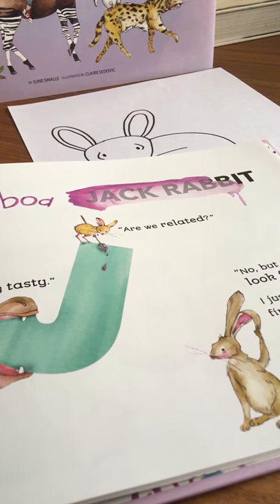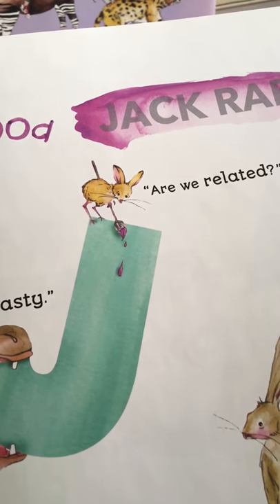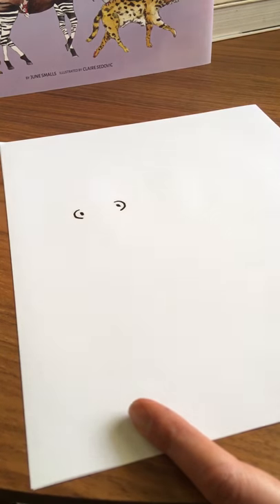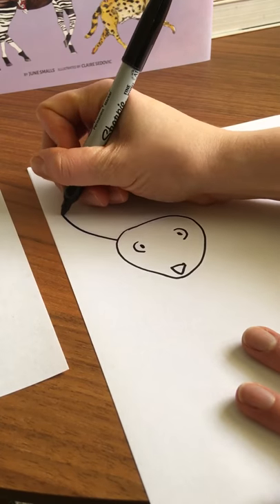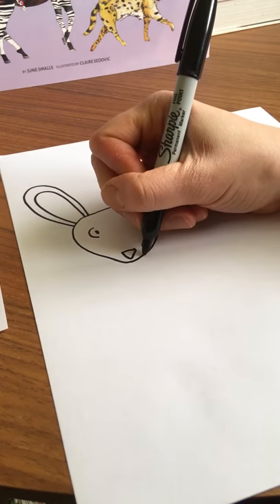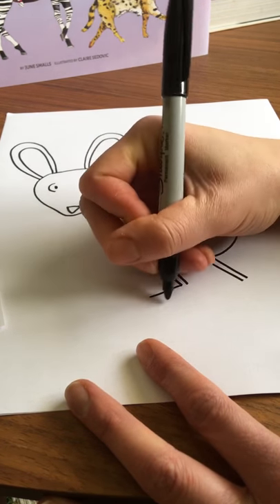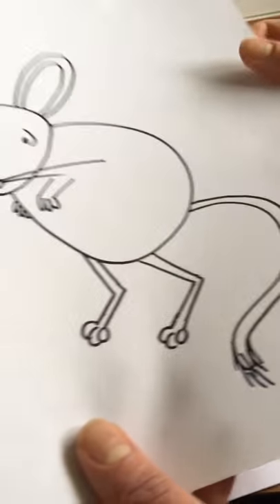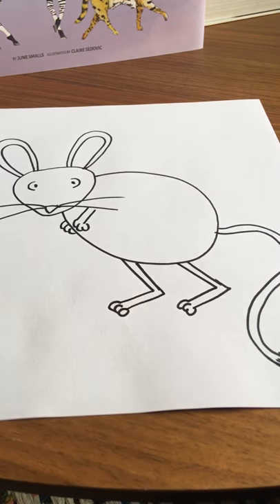Letter J - Jerboa